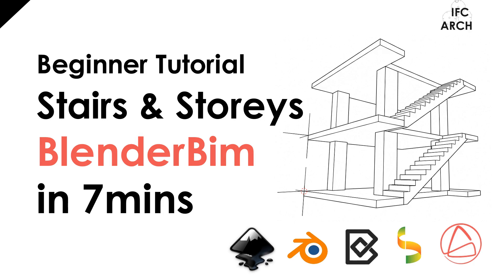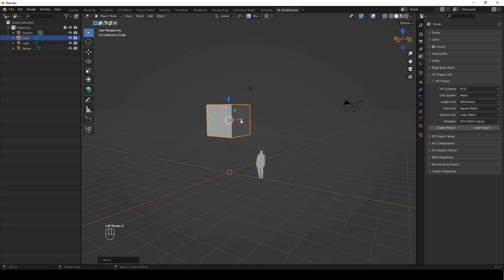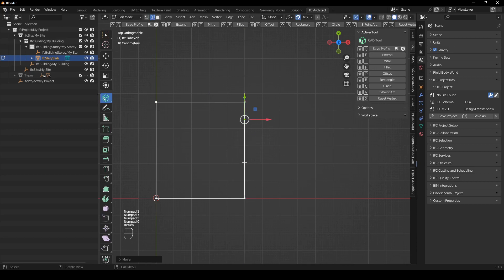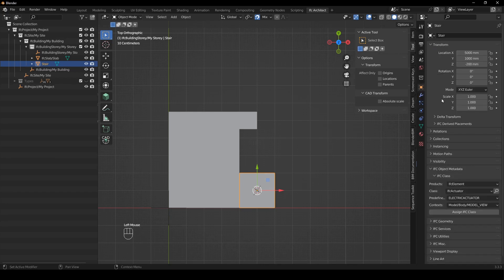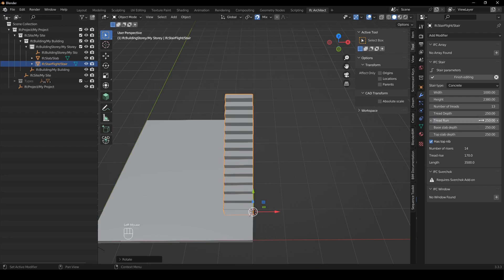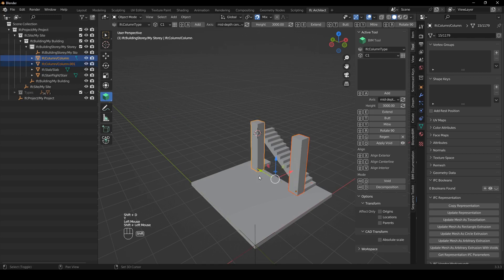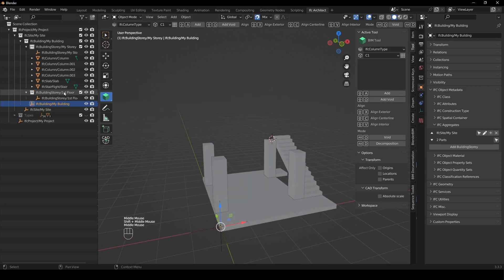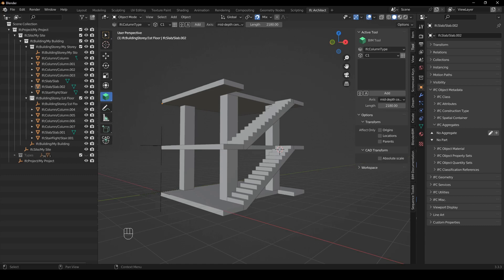BlenderBim - Beginner Tutorial - Stairs & Storeys in 7mins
This covers custom how to create custom Stairs and new storeys in BlenderBim

How to install BlenderBim
Chapters

00:00  Intro
00:48  Creating the Ifc4 project
01:10  Creating & editing the IfcFloor slab
02:33  Adding a cube and calssifying it as a stairflight
03:23  Staircase modifier
04:18  Adding columns
05:02  Adding a new Storey
05:56  Copying to a new Storey
06:31  Next Up
06:54  Download resources

Recommended channels for architects & those interested:

 @Dion Moult